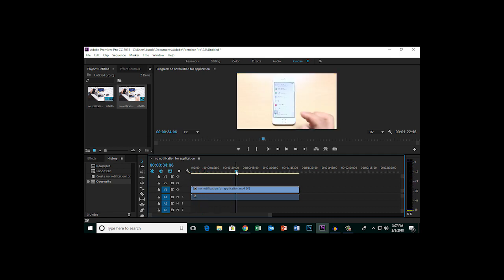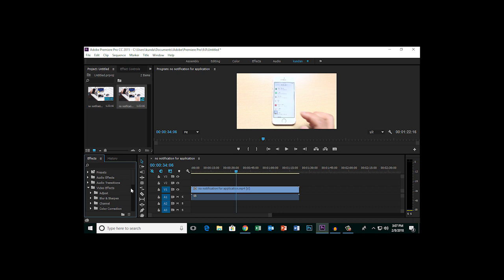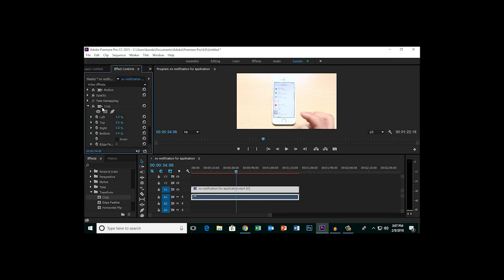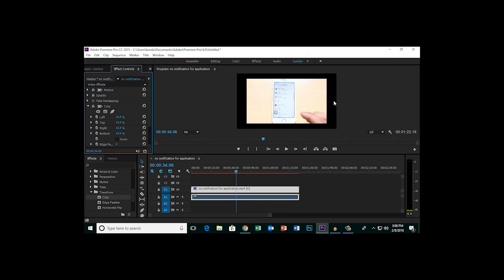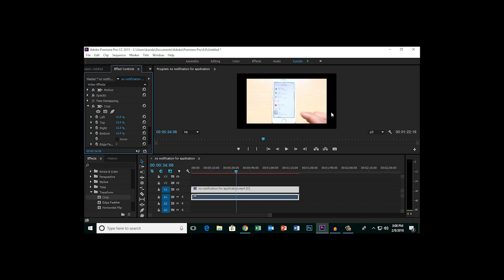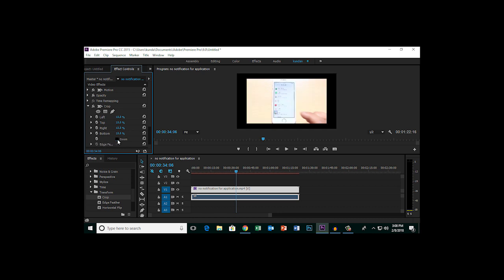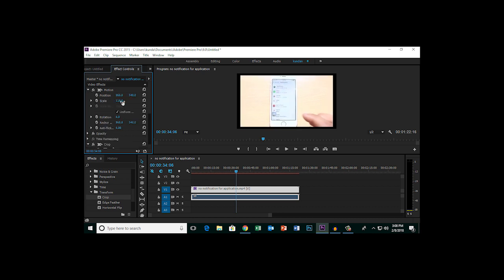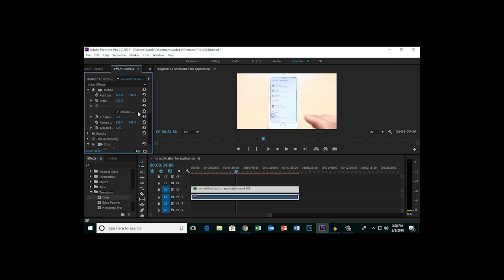How to crop and zoom a video in premiere pro cc | Premiere pro Tutorial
How to crop a video in premiere pro cc 2015. Crop and zoom a video.

This video also answers some of the queries below:

how to crop video in premiere pro cc 2017
premiere pro crop mask
premiere pro crop aspect ratio
premiere pro resize video
how to zoom in on video in premiere pro
how to crop video in premiere elements
how to crop video in premiere pro cc 2018
how to zoom crop a video in premiere pro

Now for that one what I will do is I will go to "File" - New, then I will create a new project. Okay and then select "Yes". So, after I have created a new project, I will import a video. Go to "File" - "Import" and then I will import any video. Now once the video is imported I have to add this video to this timeline, so What you can do is you can drag and drop the video here. So, this is the video. Now if I have to crop this video then what I have to do is I have to go to this effects tab here. I have to go to this "Video effect". Then I will go to "Transform"  and there is an option here, feature here "Crop". So, I will drag and apply this feature to my video. After that I need to go to this "Effect controls" and you can see there is crop and there is an option here. You can crop from left, top, right, bottom and you can crop how many percentage you want. So, If I want to crop from all sides by 10%, I will type 10 here. You can see here the video is cropped from the left. From the top 10%, from right 10% and then bottom 10%. Now you see all the video is cropped by 10% from all the sides and you can see there is a black bar here. Now what you can do is you can select this option "zoom" if you want  this video to fit exactly without the black bar. Or else you also have the option here under "Motion" there is scale which you can use to either zoom in or zoom out the video. So, in this way you can make the video fit exactly after cropping. So, this is how you can crop a video in adobe premiere pro.